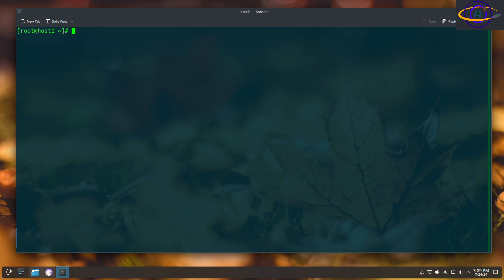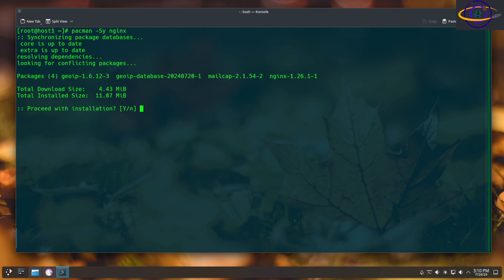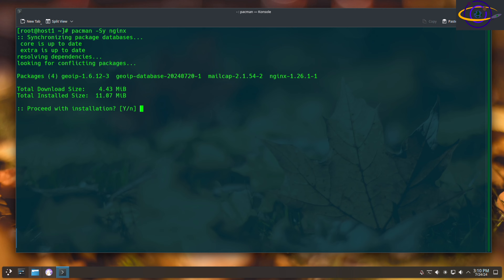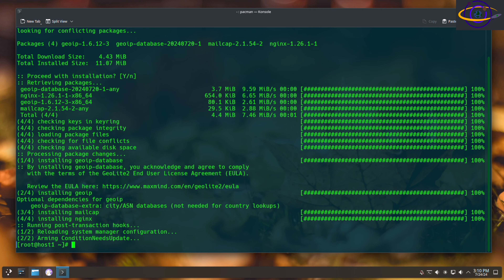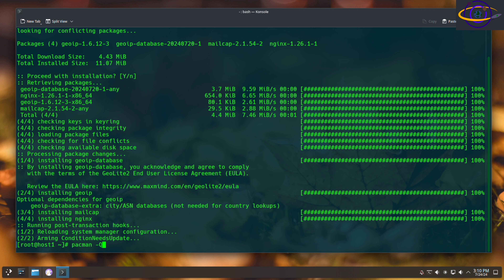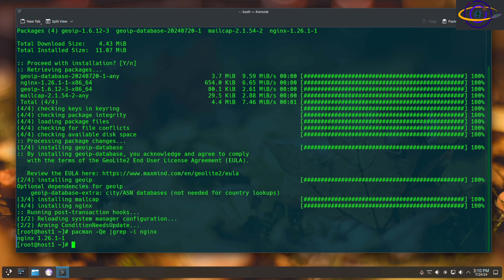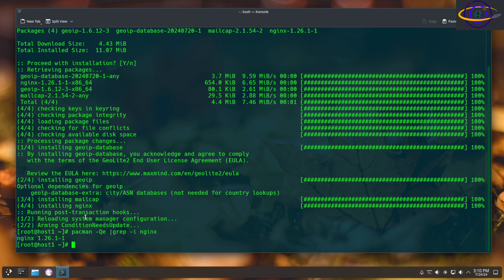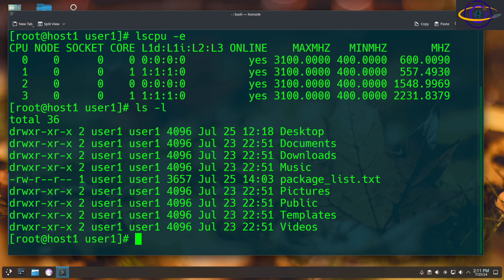Arch Linux - Install Package